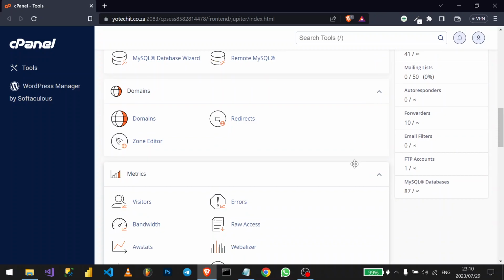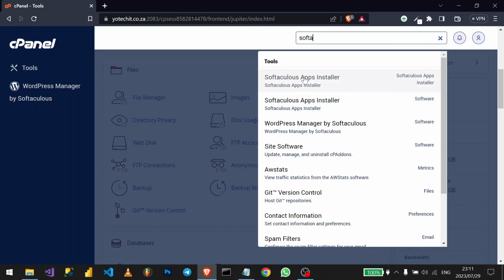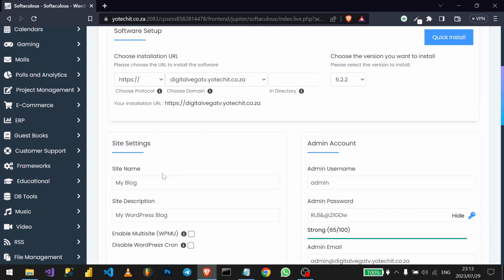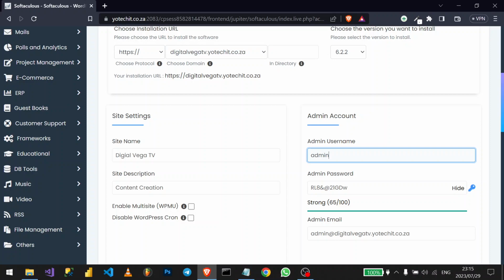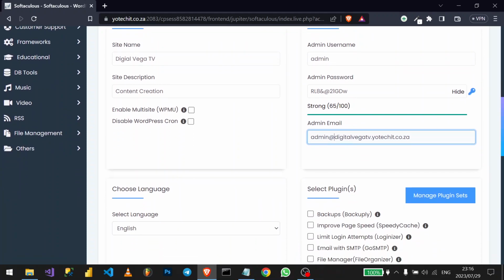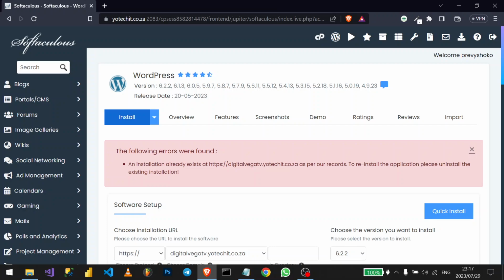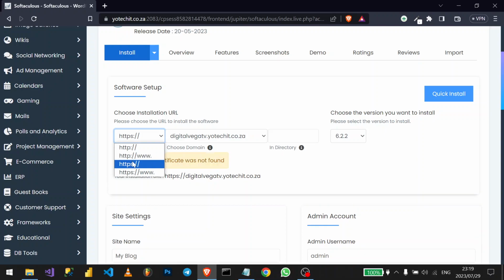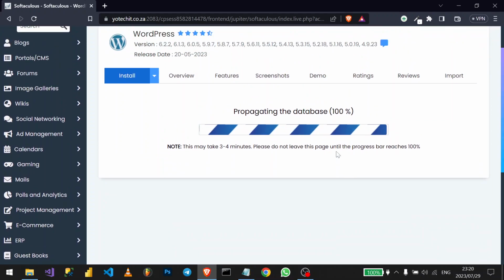How to Install WordPress In New Cpanel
Absolutely, here's a short video description for your WordPress installation tutorial:

📢 Ready to harness the power of WordPress for your website? Look no further! In this video, I'll walk you through the seamless process of installing WordPress using the latest cPanel interface. Whether you're a tech enthusiast or a newbie, you'll master the art of setting up your own dynamic website step by step. But that's not all – I've got you covered with solutions to common installation hiccups. Say goodbye to frustration as we troubleshoot and conquer those pesky issues together. Empower yourself with the skills to create, troubleshoot, and manage your WordPress site like a pro. Hit play now and let's unlock the world of possibilities with WordPress! 🌐🔌